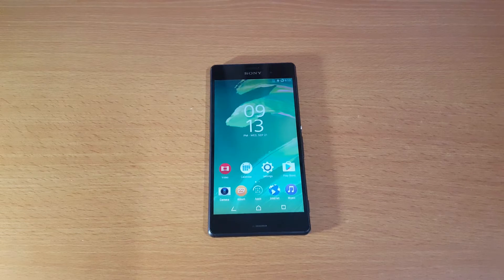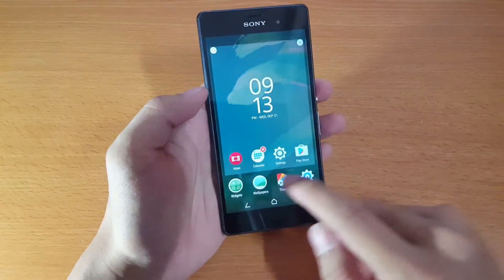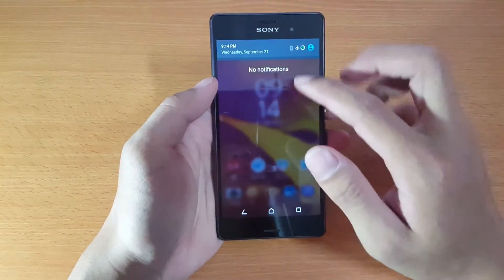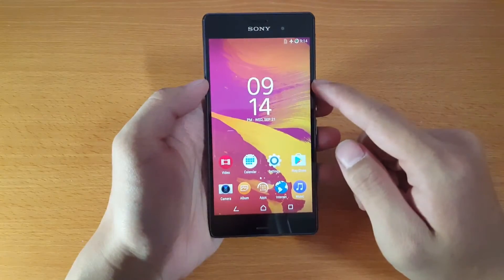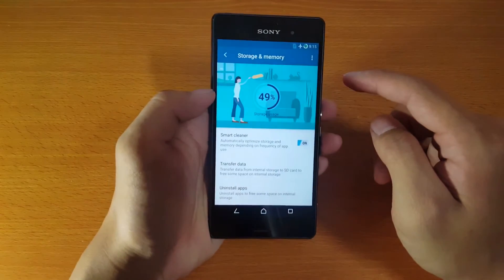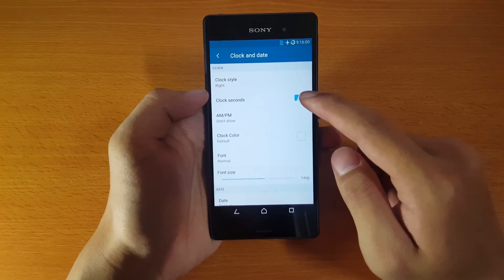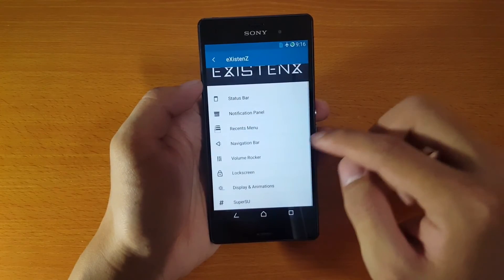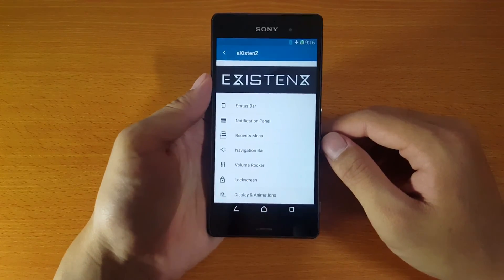EXISTENZ ROM on Sony Xperia Z3 REVIEW - Better experience for your phone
I do a quick look on the ExistenZ Rom for Sony Xperia Z3. The ROM is base on Android Marshmallow. It's a good alternative to stock ROM as there is no official Nougat for this phone.